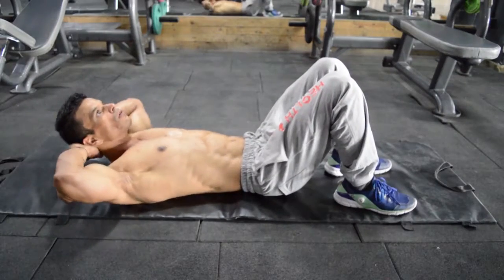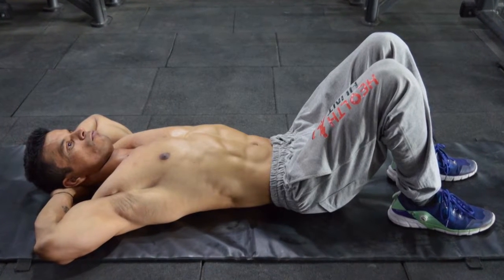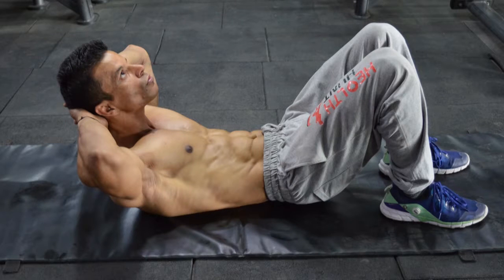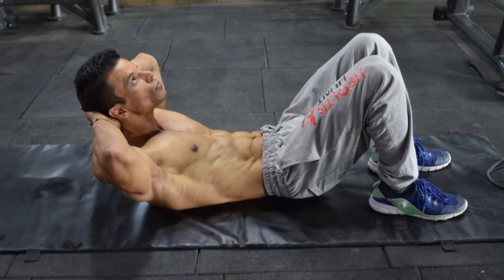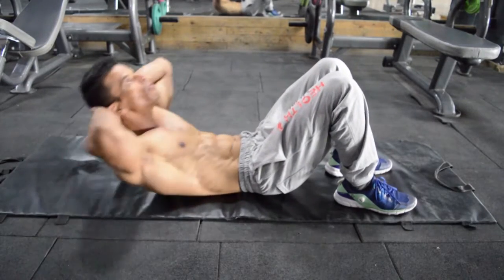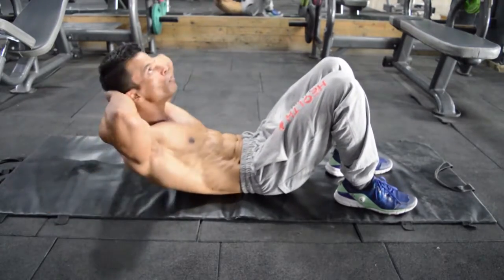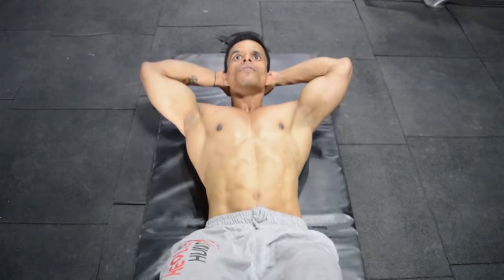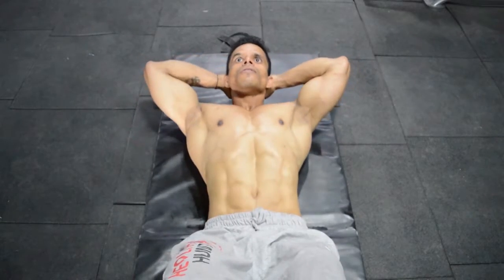How to do Crunches - The Best Six Pack Abs Workout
The perfect ab exercise - Crunches

Here’s an instructional video of the exercise - Crunches. Learn the movement, posture and the do’s and don’ts pertaining to the exercise through this video.

About the exercise:

Crunches are one of the most effective exercises to shape up the abdominals. This is a beginner level isolation exercise that does not require any other equipment. Crunches help in isolating the abdominal muscles. Many a times, crunches are confused with sit-ups, which are not the same exercise. As opposed to sit-ups, in crunches one does not have to lift the whole upper body up but only push the head and neck forward such that the abdominals get into a contracted position and the shoulder blades are slightly lifted off the floor.

How to cut belly fat? How to get a flatter tummy? Which is best exercise for abs? What workout plan or which abs workout works best to get six pack abs. If you wanted to know which is the best exercise to get six pack abs or what is the process to get abs or An alternative exercise for Situps? etc…
If such are the questions you are looking answers for, then you’ve arrived at the right place.

Perform crunches like a pro after watching this video!

For more free workout videos and to learn more about staying fit,